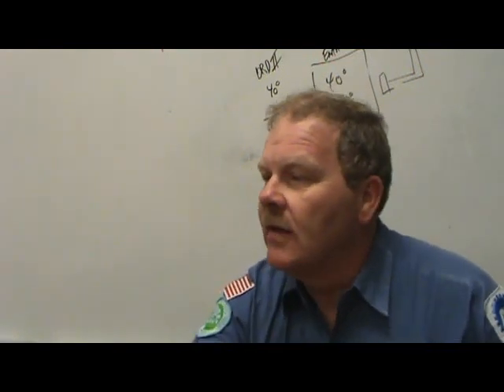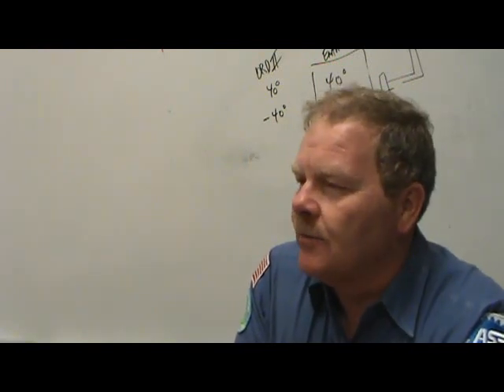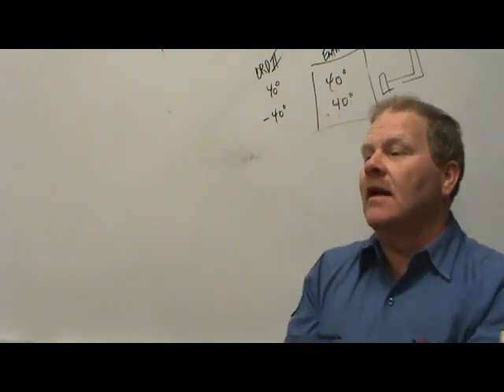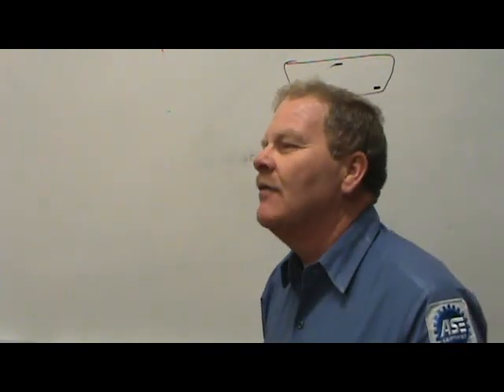Eng Perf 2 Test 2 -Busses and Stuff.flv